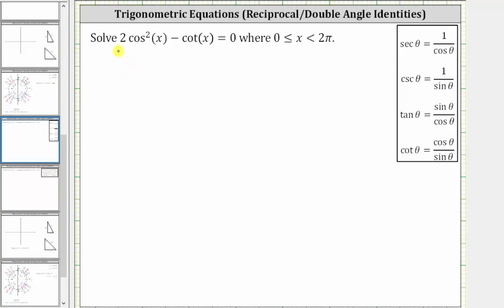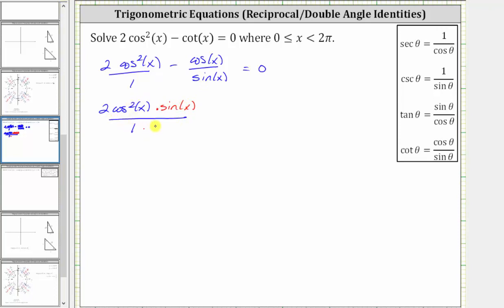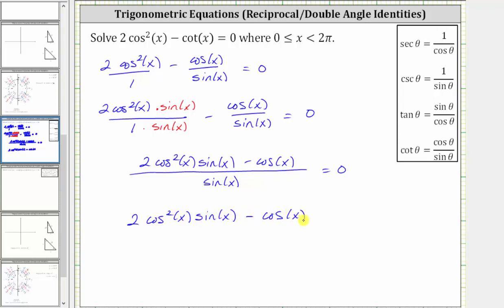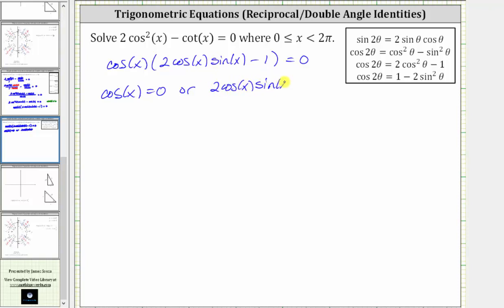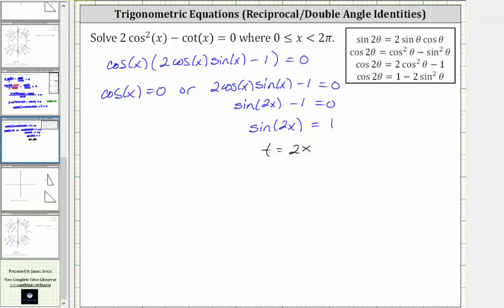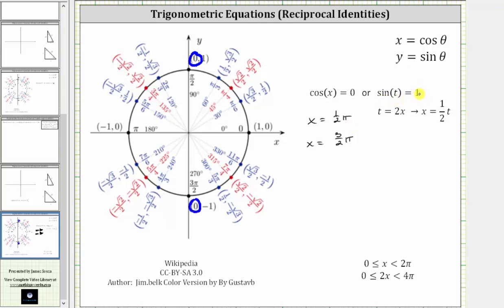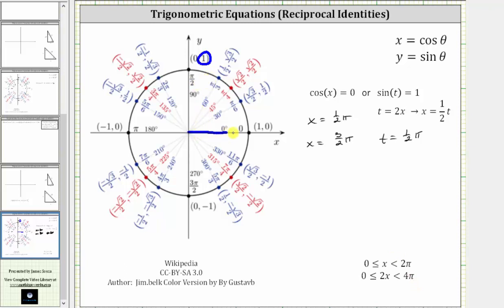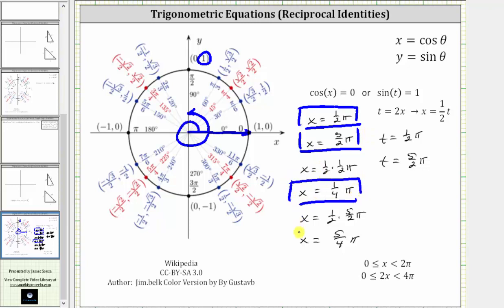Solve a Trig Equation Using Reciprocal Identities: 2cos^2(x)-cot(x)=0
This video explains how to solve a trig equation using reciprocal identities.